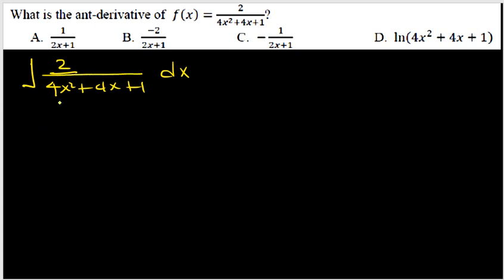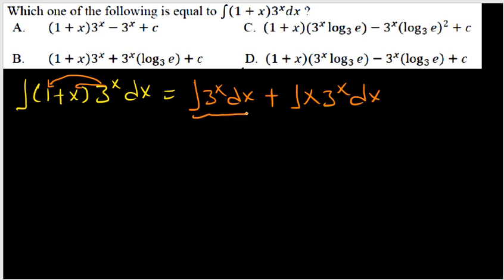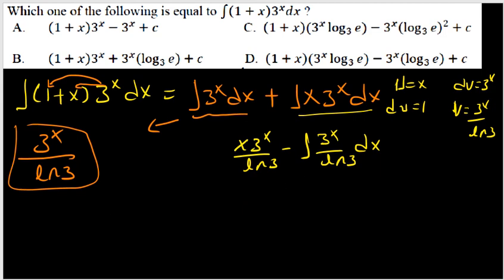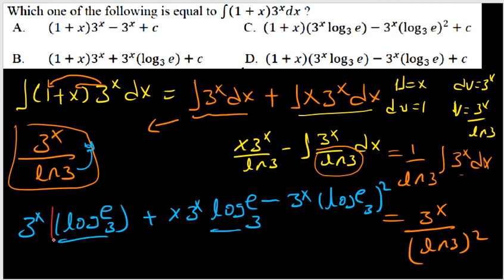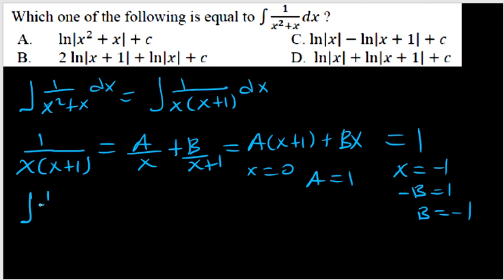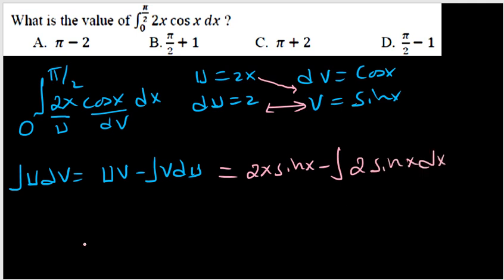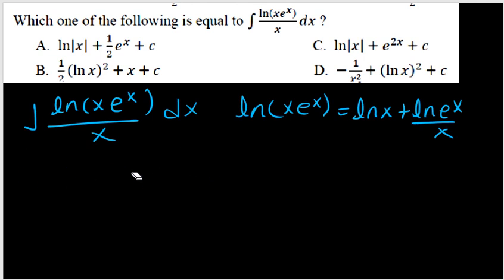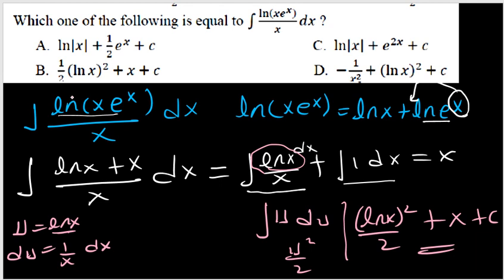Solved past exam problems on integrals #2